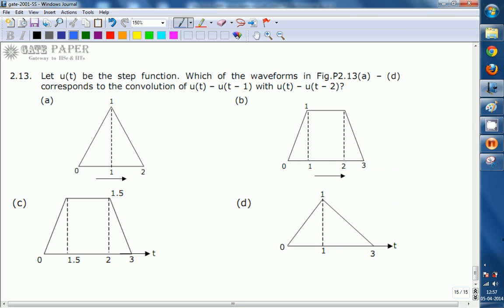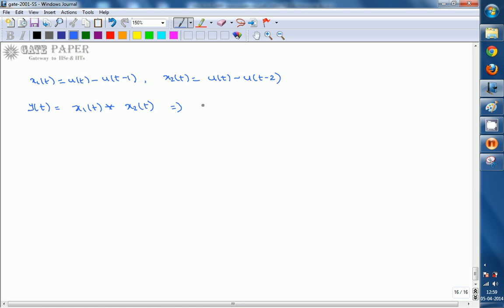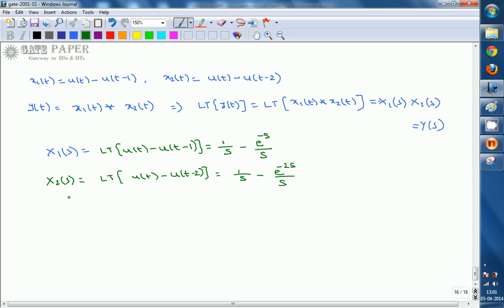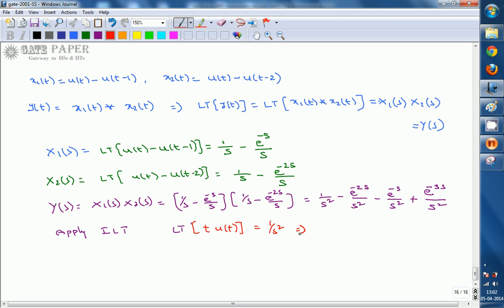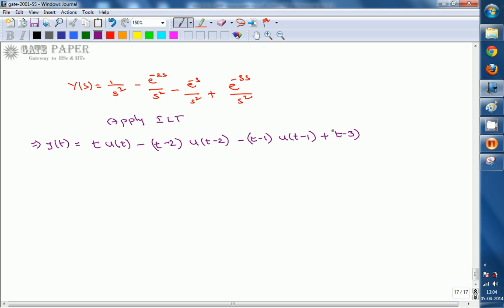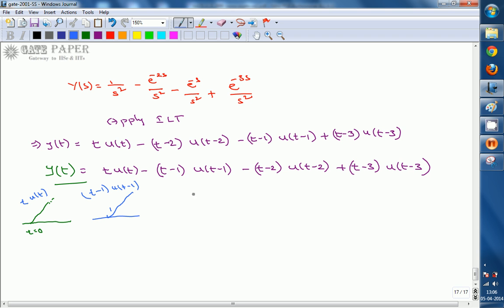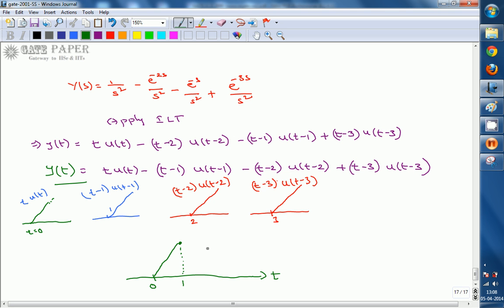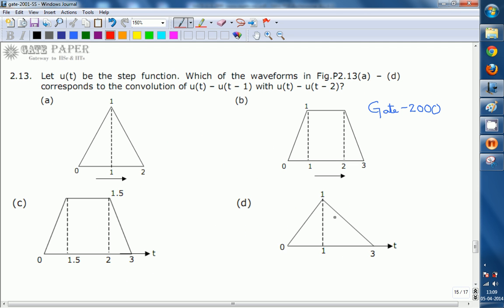GATE 2000 ECE Convolution using unit step function